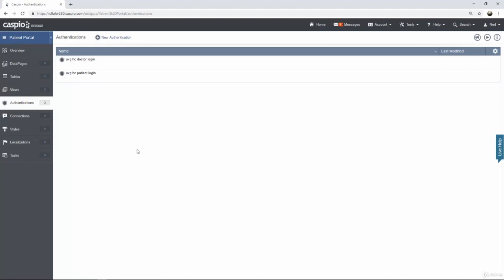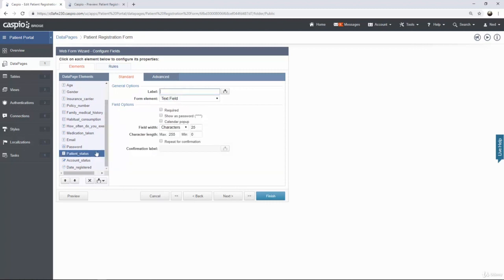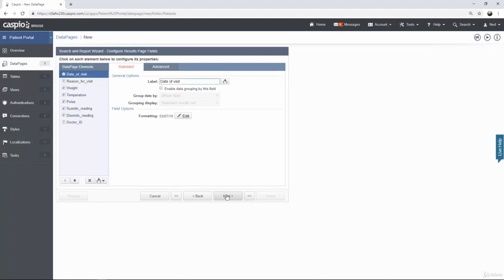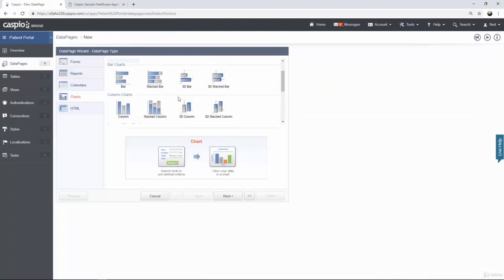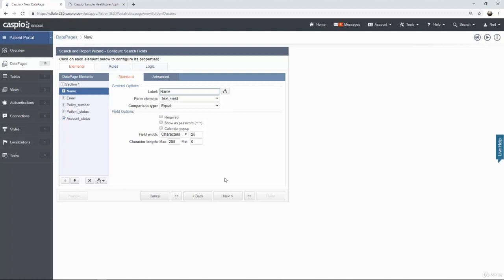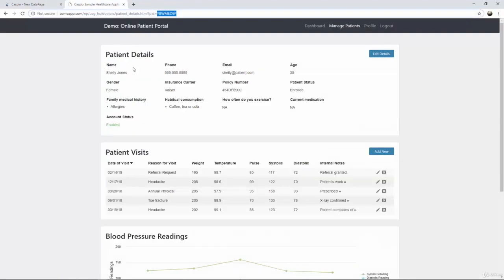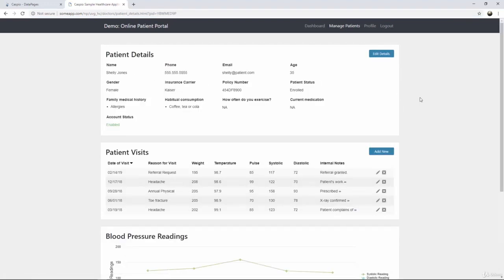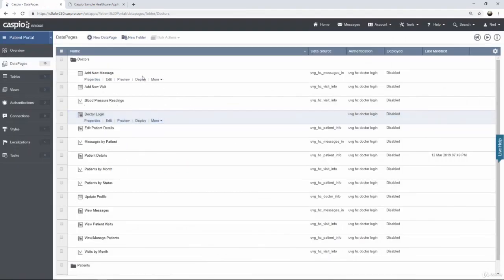How to Build a Patient Portal Application With Caspio|Introduction |Creating Forms, Reports & Charts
Welcome to the next phase of our tutorial series on building a patient portal application using Caspio. In this video, we dive into the creative aspects of building forms, generating reports, and creating informative charts, all of which are integral to a robust and informative patient portal.

📋 Video Highlights:

A quick recap of our patient portal project and its primary objectives.
The role of forms in collecting patient data efficiently.
Step-by-step guidance on creating user-friendly forms in Caspio.
Exploring the power of reports in visualizing patient information.
Building dynamic reports to present patient data effectively.
Introduction to charts and their significance in conveying data insights.
Creating informative and visually appealing charts for enhanced data analysis.
By the end of this video, you'll be well-equipped to create engaging forms, insightful reports, and informative charts that empower your patient portal users.